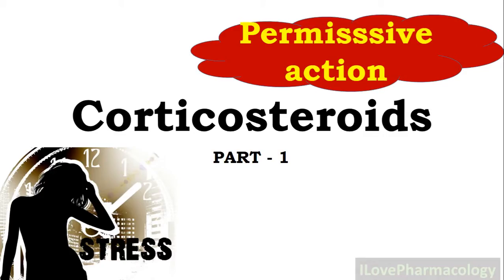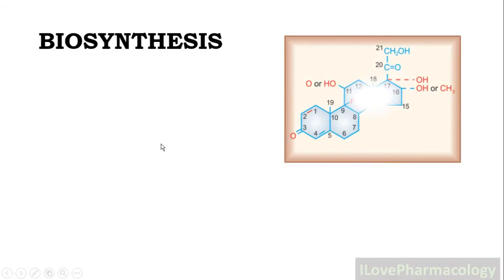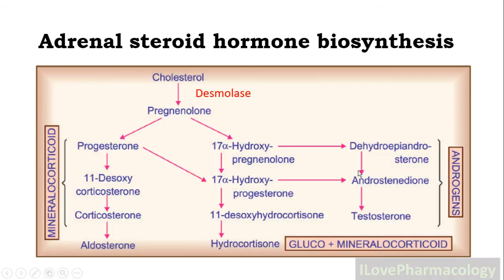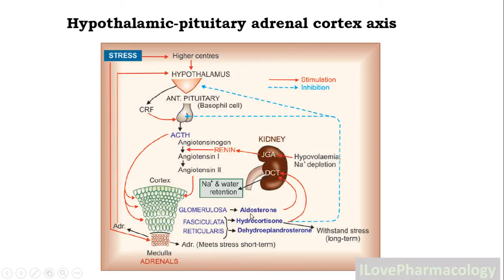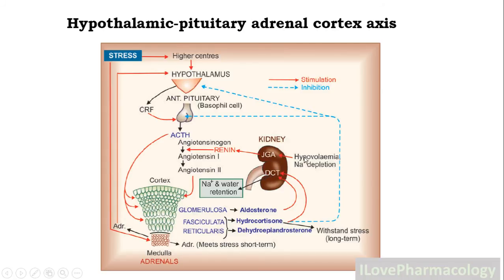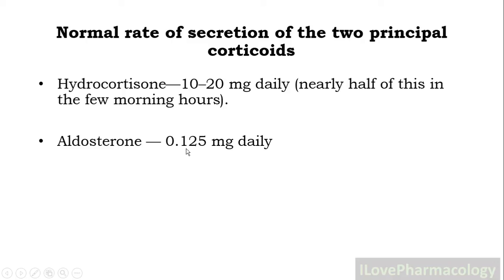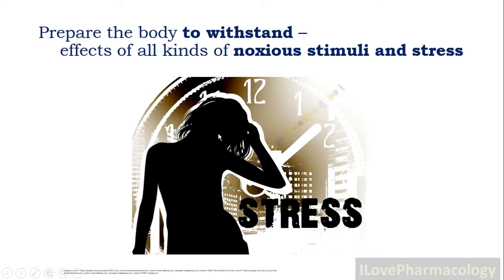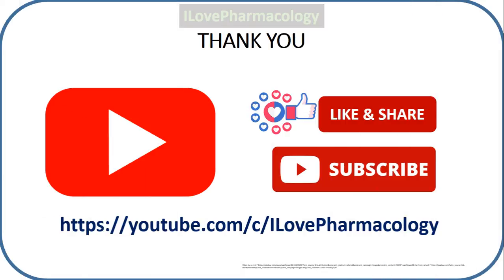Corticosteroids Part 1 | Pharmacology | Steroidal Hormones | Glucocorticoids | Mineralocorticoids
- Corticosteroids Pharmacology
- Biosynthesis
- Pharmacological actions
- Permissive action

This Video Content is NOT INTENDED to be a substitute for professional medical advice, diagnosis, or treatment.
Always seek the advice of your physician or other qualified healthcare providers with any query or questions you may have regarding a medical condition.

Please leave your opinion and feedback in the comment section below